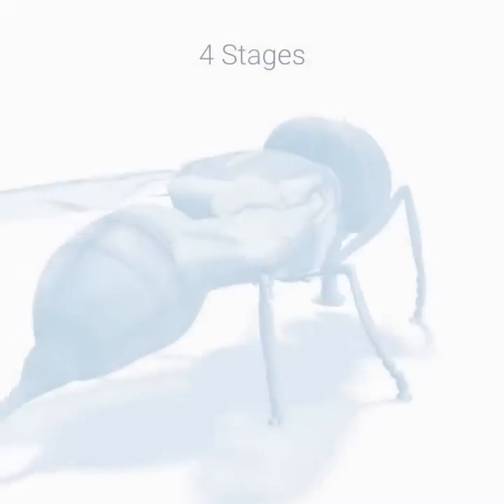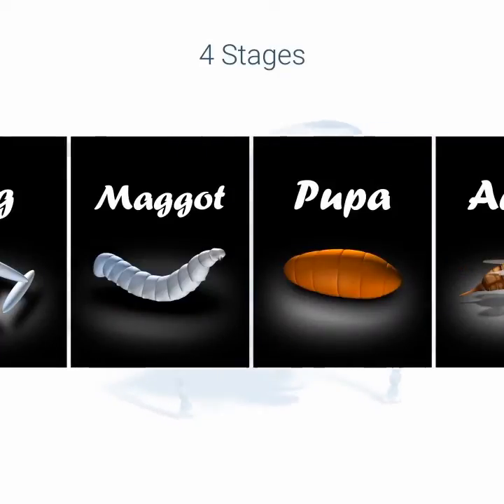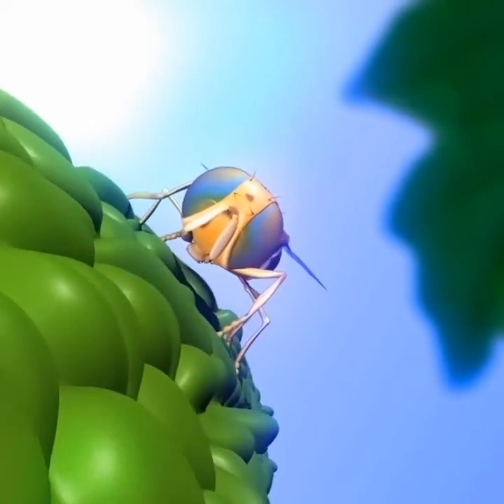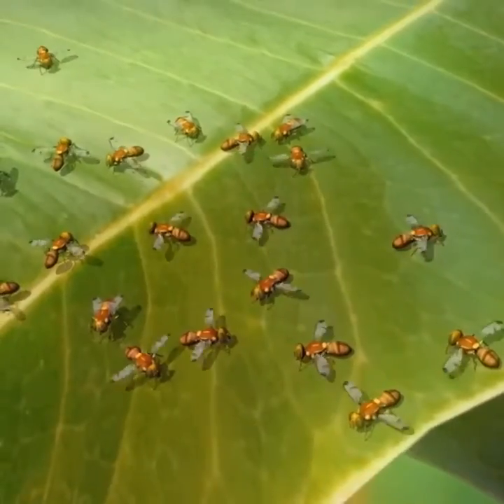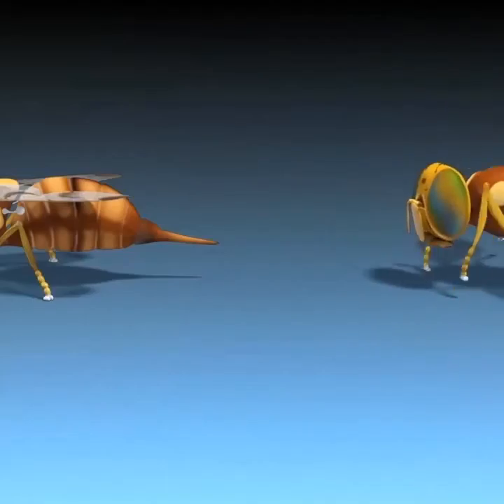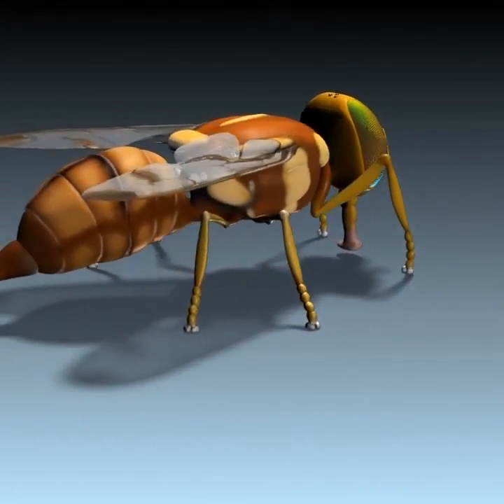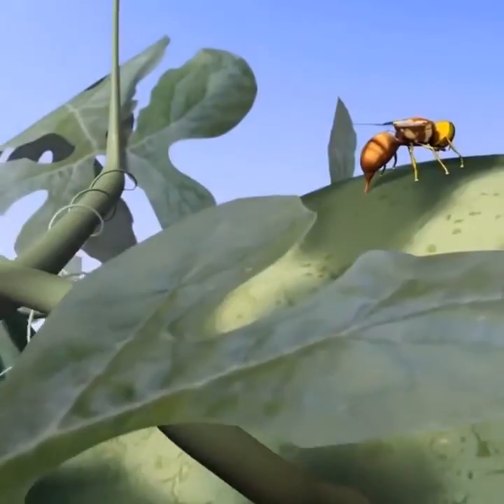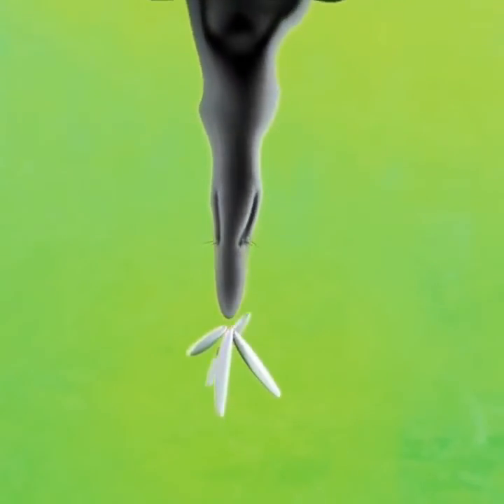Siklus hidup lalat buah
Jumlah telur lalat buah lebih kurangnya 50-75 butir, sedangkan jumlah maksimum bisa mencapai 400-500 butir dalam 10 hari.